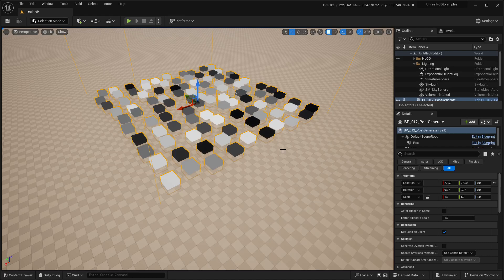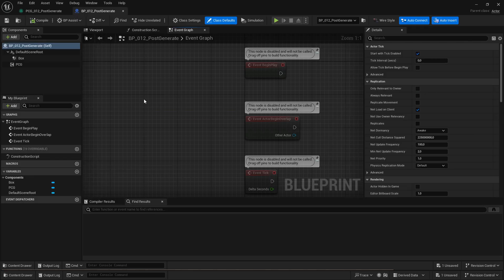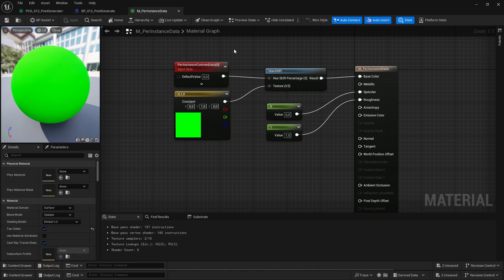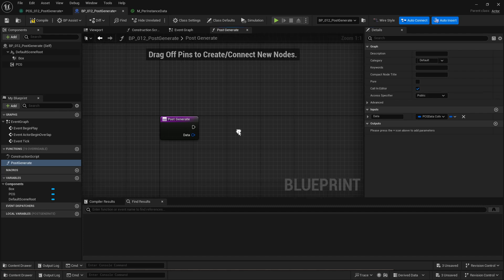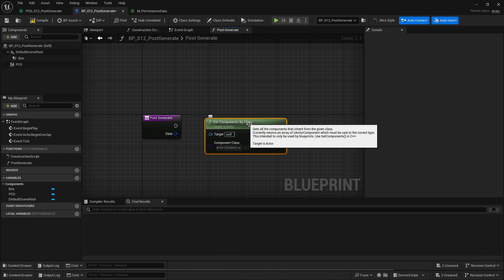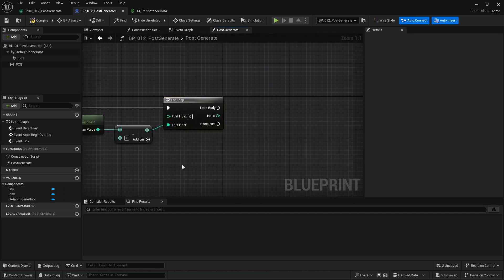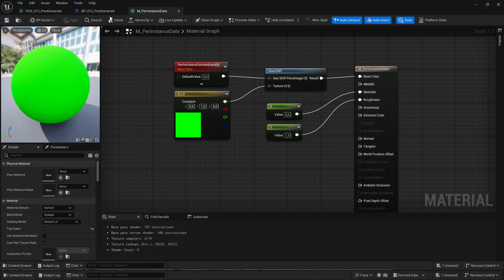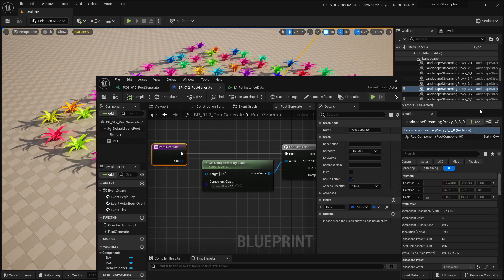PCG Post Generate Callback - Unreal 5.3 Tutorial - Part 12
Using the Post Generate callback to modify pcg results after generation.

00:00 Introduction
01:10 Graph Setup
02:10 Post Generate Function
05:16 Bug Fixing
05:35 It's working!